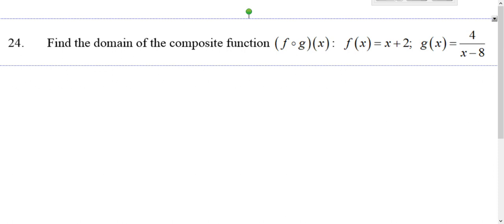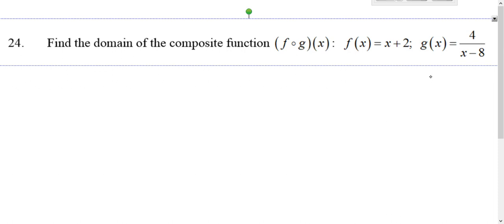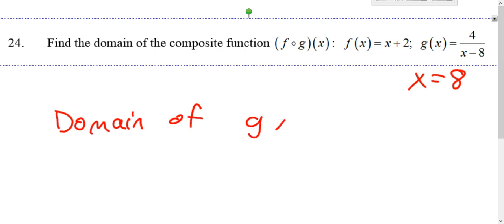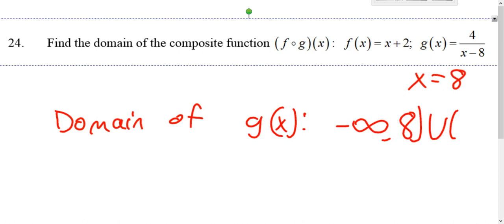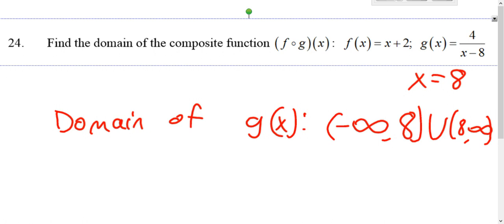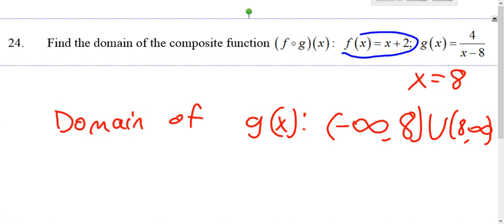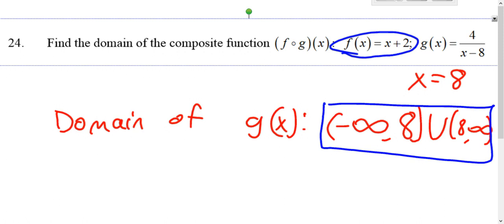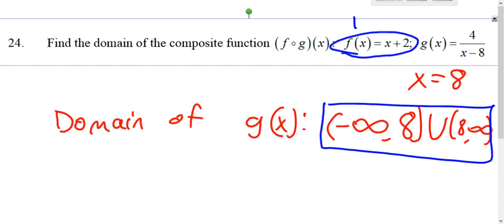LHS College Algebra Chapter 4 Review 24